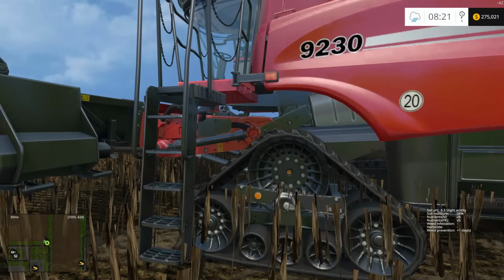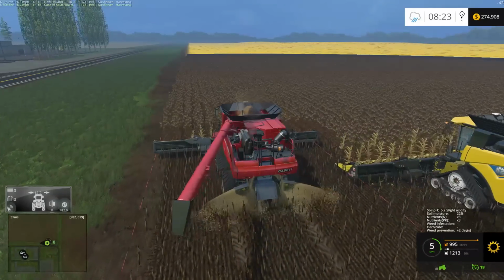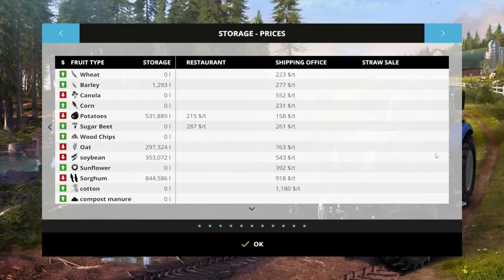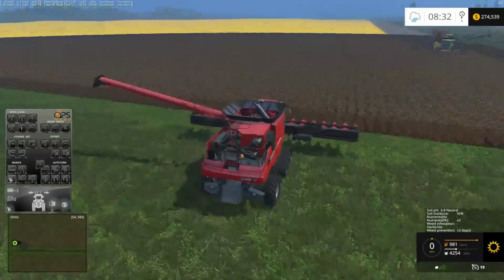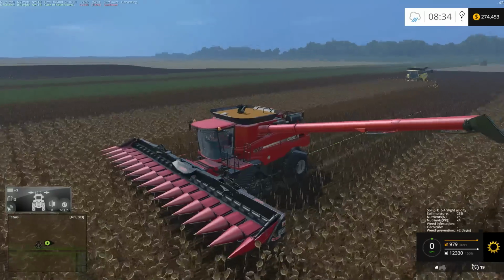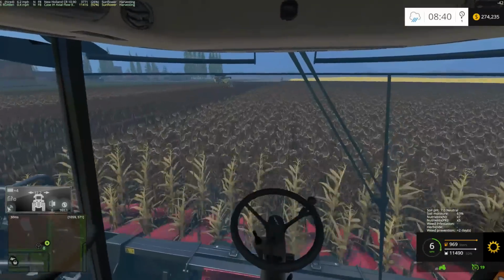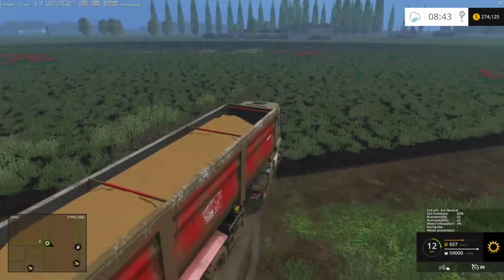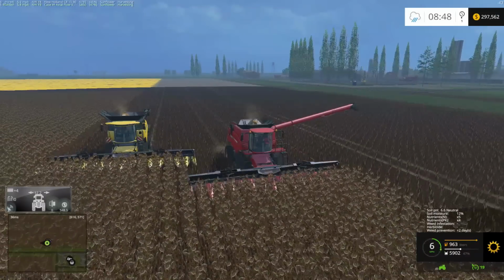Farm Sim 15 Multiplayer States V6 E28 - Lots and Lots of Sunflowers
Welcome to Season 5 or RDAllen's Multiplayer Lets Play Series on the States V6 map from FS-UK, which includes the Soil Mod!
STATES map is almost 4000 acres of Fields for planting. The landscape has some small rolling hills with plenty of flat land for farming. Large equipment, courseplay, and autocombine is a must if you plan on working it alone. Most of the sale points are from the sample map but I have added a few extra mods that I believe you will enjoy.